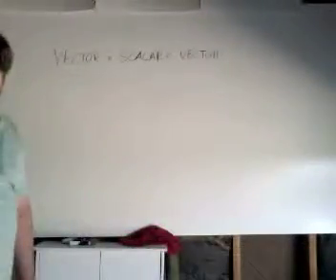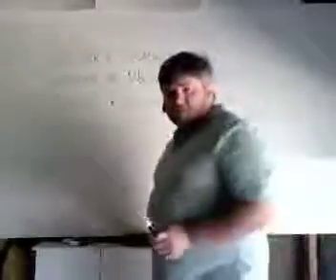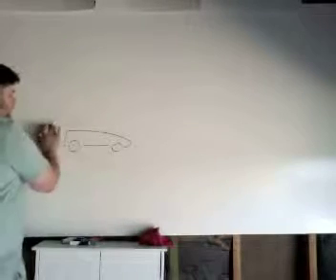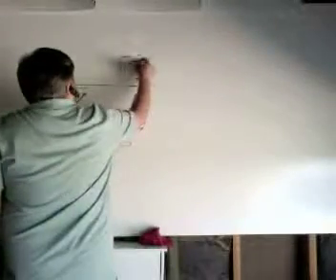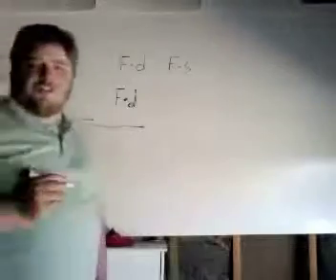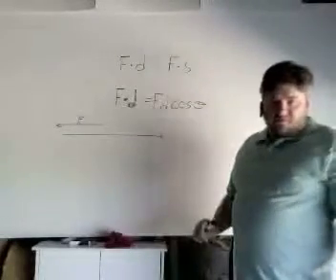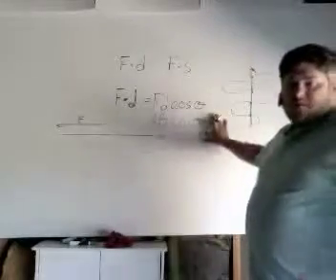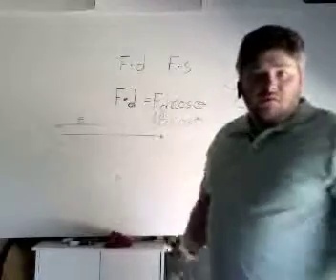Vector Dot product